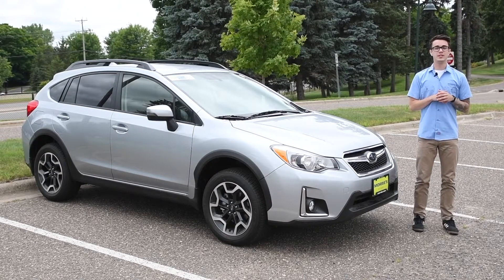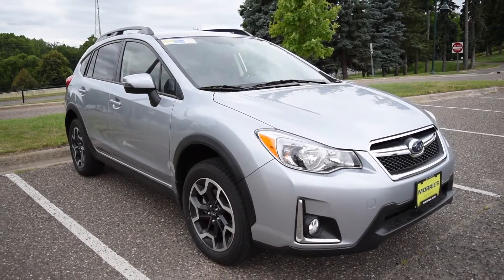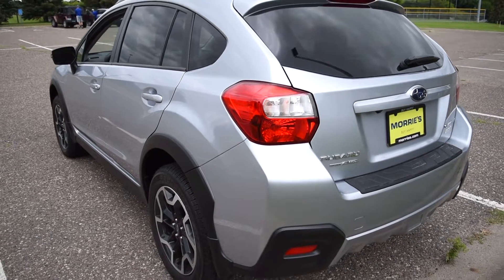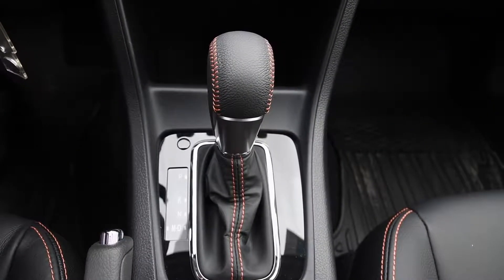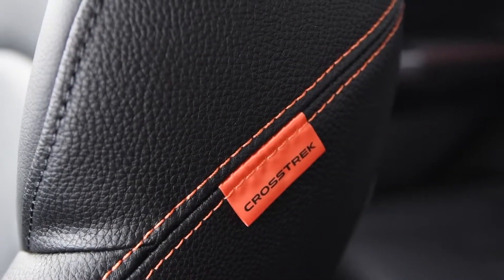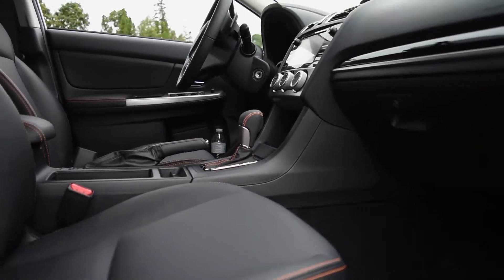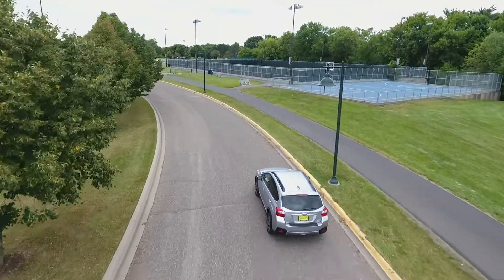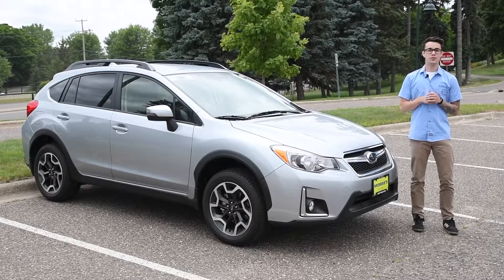2017 Subaru Crosstrek Quick Look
| The 2017 Subaru Crosstrek is here, and it's time to take a look at everything that's changed from last year's model.

Morrie's is proud to serve the Minneapolis-St. Paul-MN area. We are the only dealer that offers the Buy Happy Promise, which includes our best price first pure and simple, commission-free salespeople, Buy Happy car washes, rewards towards your next car and Morrie's exclusive lifetime powertrain warranty.